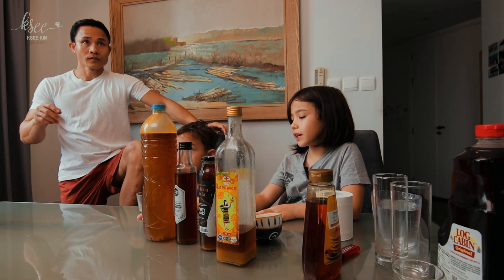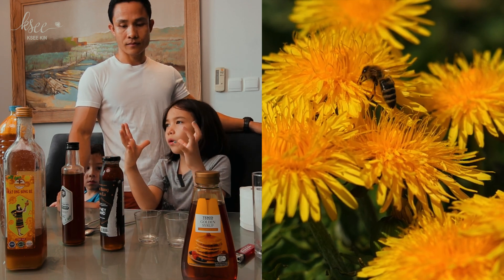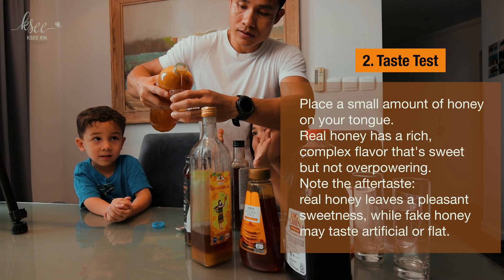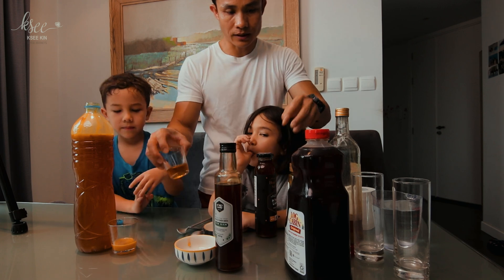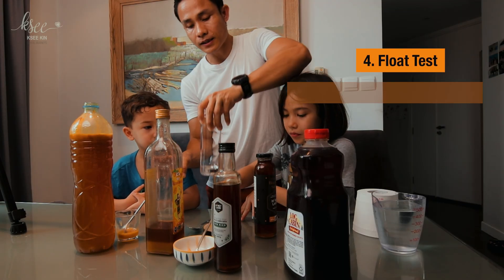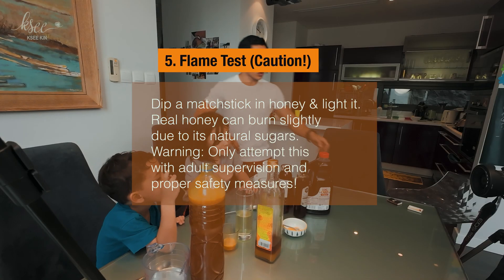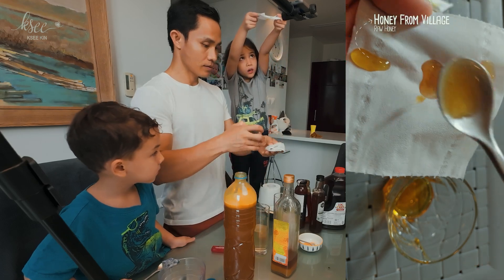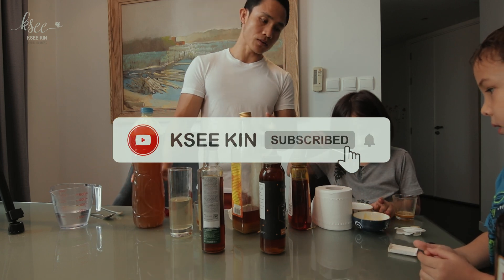How to Find Out Real or Fake Honey? | 6 Easy Tests🕵️‍♀️🍯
1. Visual Inspection: Real honey crystallizes over time, especially if it's raw. Fake honey tends to stay syrupy.

2. Taste Test: Take a small amount of the honey on your tongue and let it sit for a moment. Real honey should have a rich, complex flavor that is sweet but not overpowering.
Note the aftertaste. Real honey will leave a pleasant, lingering sweetness, while fake honey may have a more artificial or flat taste.

3. The Thumb Test: Dab a drop of honey on your thumb. Real honey is thick and viscous and will stay mounded. Fake honey might be runnier and spread easily.

4. Water Test - Dissolving Honey: Fill a glass with water and add a spoonful of honey. Real honey will slowly sink and pool at the bottom. Fake honey will dissolve quickly.

5. Optional Tests - Flame Test (Caution!): Dip a matchstick in honey and light it. Real honey can burn slightly due to its natural sugars. Warning: Only attempt this with adult supervision and proper safety measures!

6. Vinegar Test (Not entirely reliable): Mix a few drops of honey with a few drops of vinegar. Fizzy bubbles might indicate added starches, but this test isn't definitive.

Remember: These are simple tests and may not be foolproof. For ultimate assurance, consider buying honey directly from a local beekeeper or a reputable source that offers raw, unfiltered honey.

Here is some organic honey from YS Organic Bee Farms